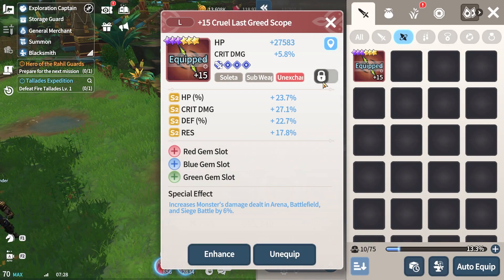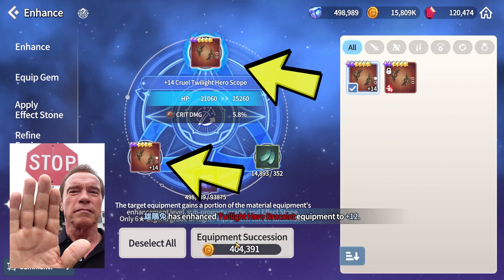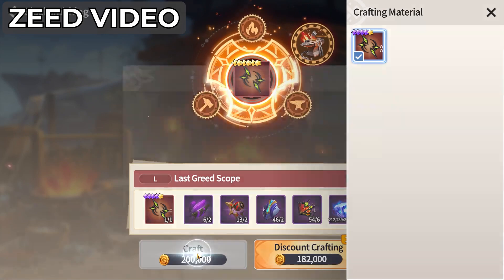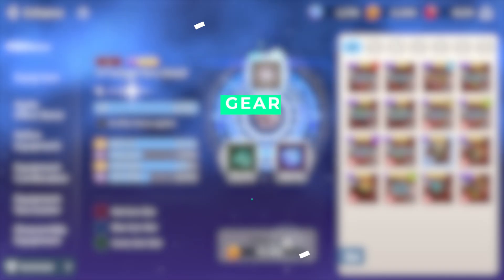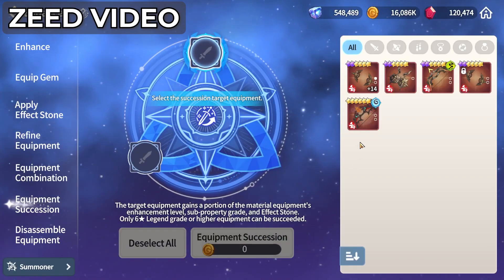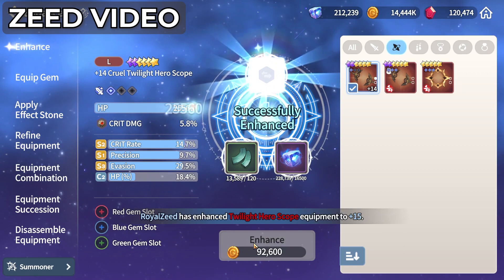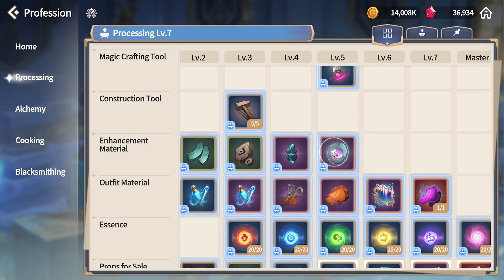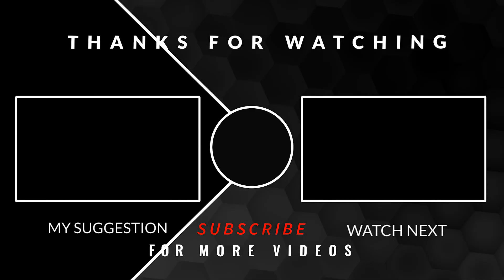Upgrade Gear to +15 - No Durability Restore Stones | Summoners War: Chronicles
This is by far the best method to +15 your expensive gear!

My Gaming Gear:
Graphics Card